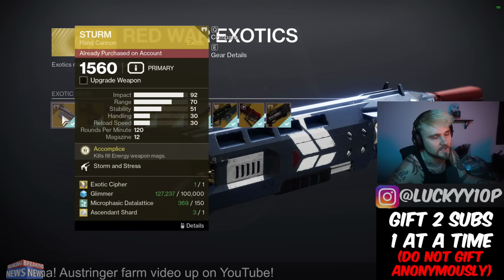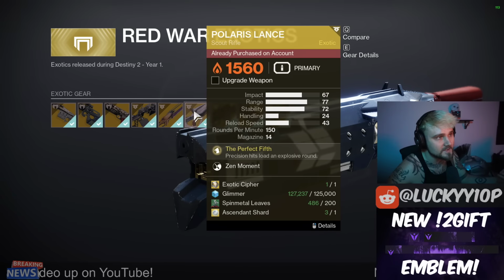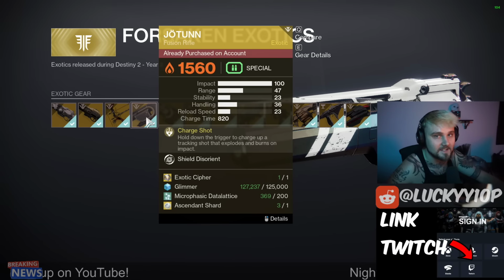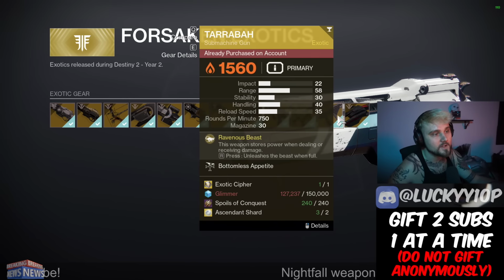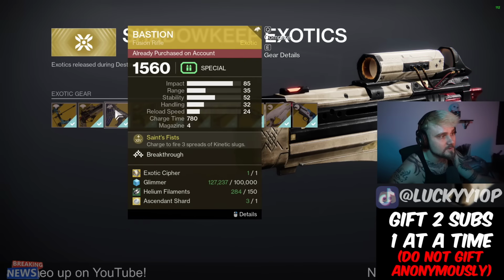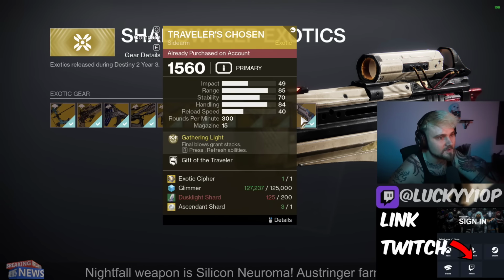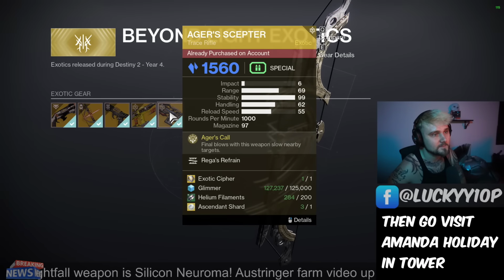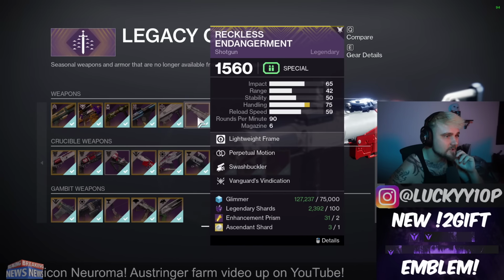Exotic Archive Guide For Season 17! Monuments To Lost Lights Advice!